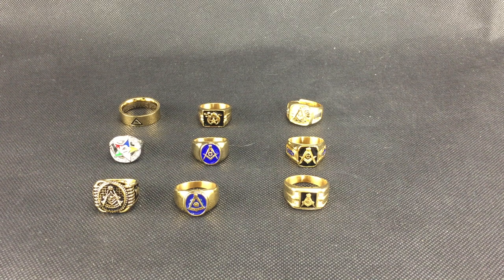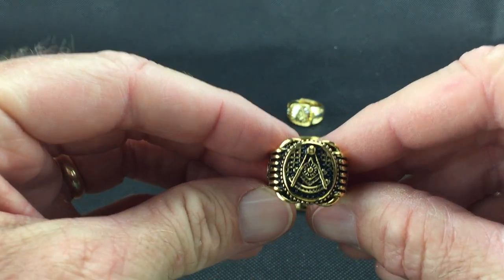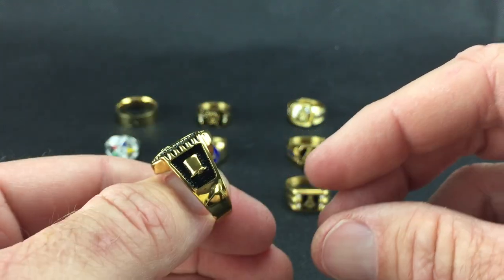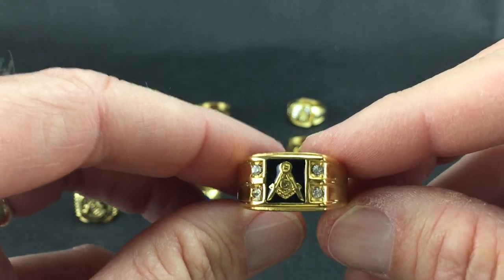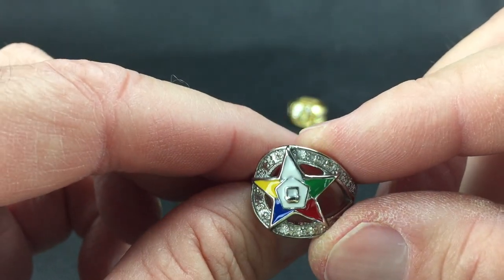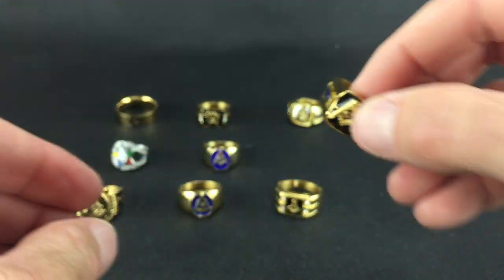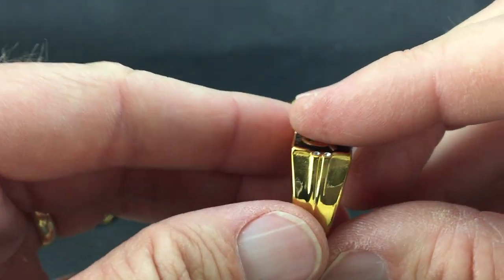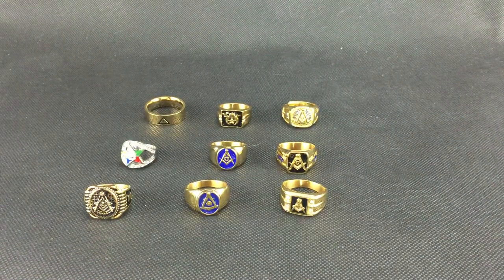Masonic Rings - Stainless Steel by Macoy Publishing & Masonic Supply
We get asked all the time about inexpensive Masonic Rings.  Here are eight or nine rings that might work for you. We have these in sizes ranging from 9 to 14.  We have a limited supply.